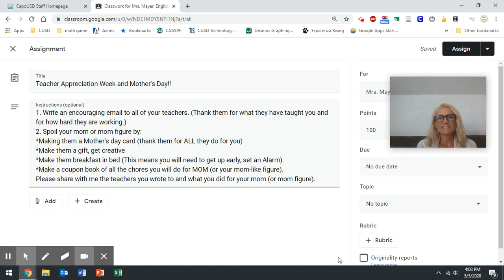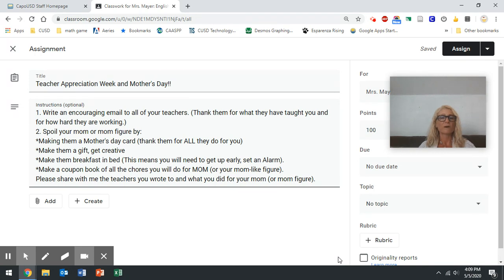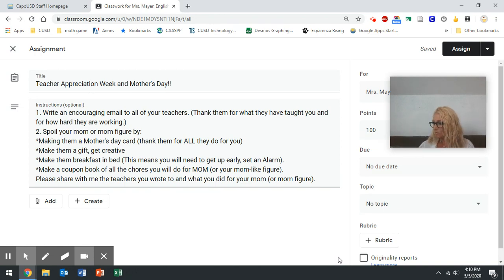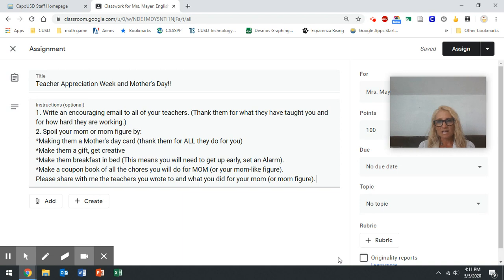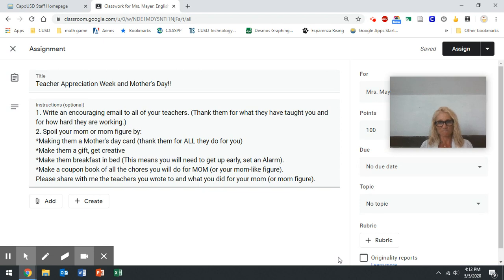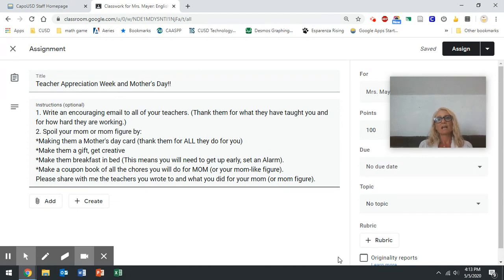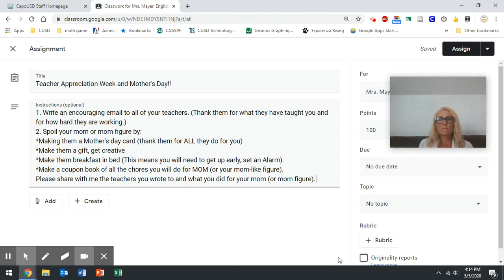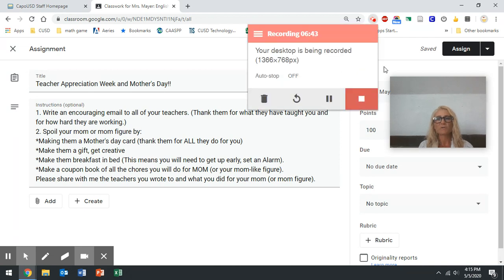How to Show Gratitude: Teacher Appreciation and Mother's Day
Here are some ideas of how you can show your gratitude to your teachers for Teacher Appreciation Week. There are also some ideas of how to spoil your mom or mom figure on Mother's Day (without spending money or shopping)!